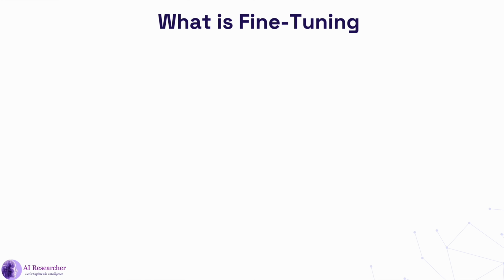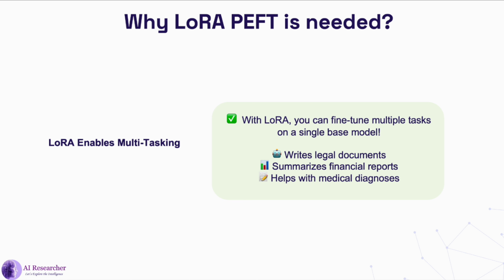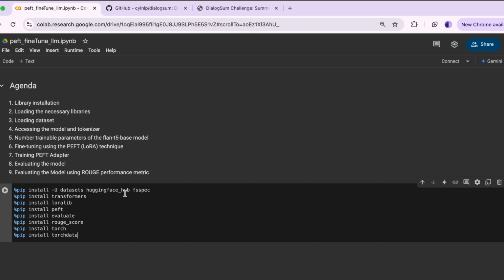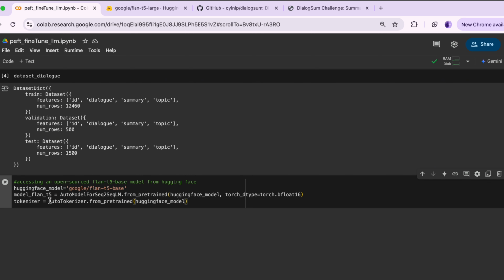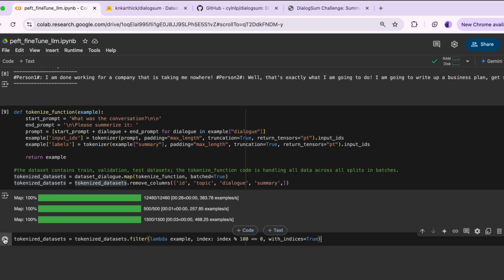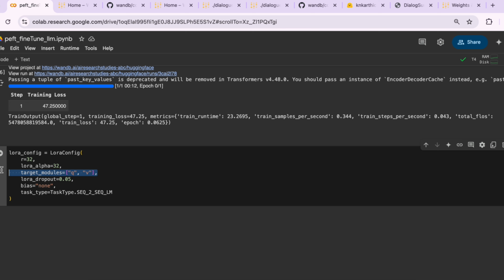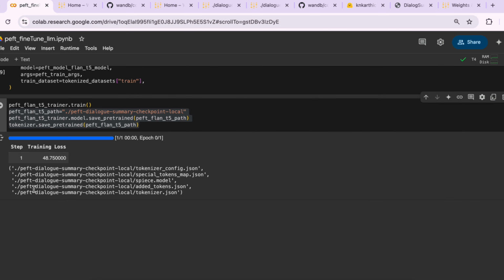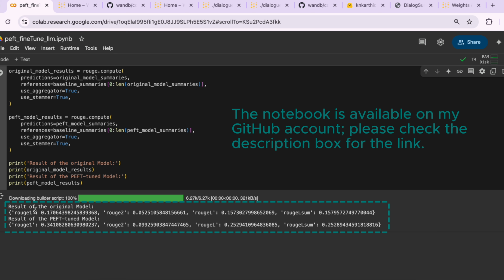Large Language Model Fine-Tuning with PEFT and LoRA (Practical Implementation)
This video explains how to fine-tune large language model (e.g, Flan-t5-base) efficiently using PEFT (Parameter-Efficient Fine-Tuning) and LoRA (Low-Rank Adaptation). This approach reduces computational costs while maintaining high performance.

[paper]:  1) Hu, E. J., Shen, Y., Wallis, P., Allen-Zhu, Z., Li, Y., Wang, S., ... & Chen, W. (2021). Lora: Low-rank adaptation of large language models. arXiv preprint arXiv:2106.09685; 2) Xu, L., Xie, H., Qin, S. Z. J., Tao, X., & Wang, F. L. (2023). Parameter-efficient fine-tuning methods for pretrained language models: A critical review and assessment. arXiv preprint arXiv:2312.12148.

⏱️ Timestamps
0:00 Intro
0:46 why LoRA PEFT is needed?
5:53 LLM fine-tuning: a practical demo